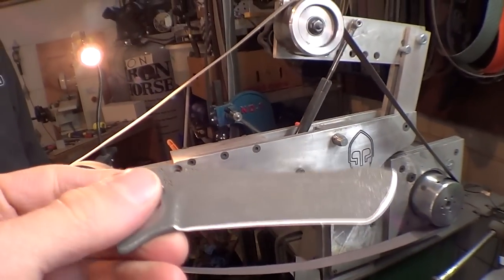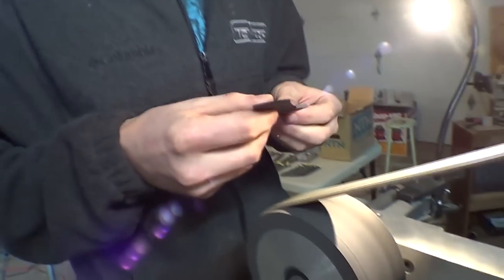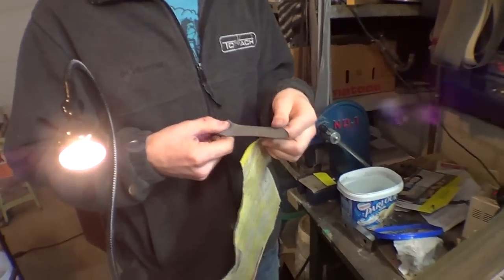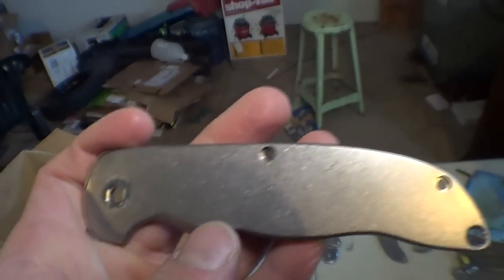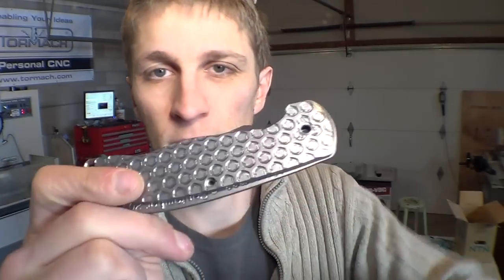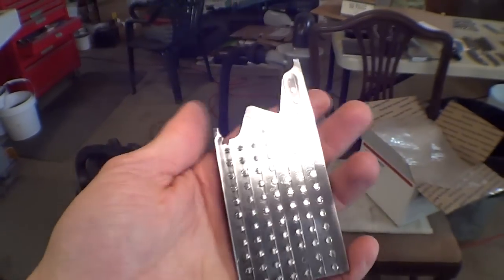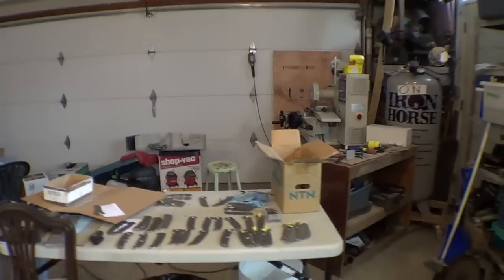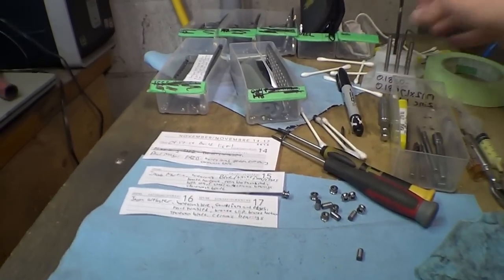Knifemaking Tuesdays Week 82 - sharpening and tumbling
Erik has a new sharpening method that he's been honing (pun intended) for a few months now.  We used to use the Wicked Edge sharpening system but it was too time consuming for our needs, it's great for a few knives, but not for dozens and dozens.

I also talk a lot about vibratory finishing, which gives the parts a nice even stonewashed appearance.  Titanium is fickle when trying to make it look nice and even without being too prone to scratching, stonewashing seems to give us the best finish.